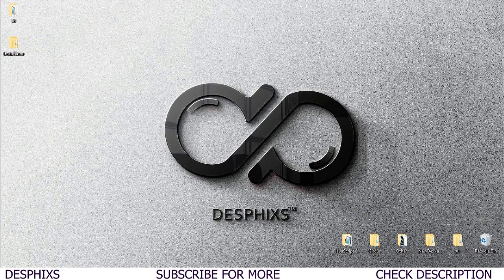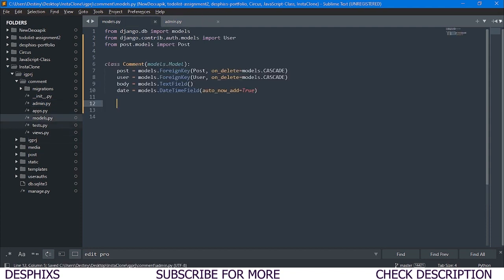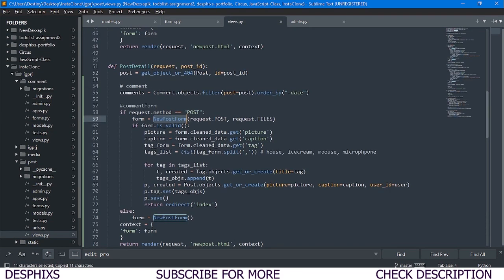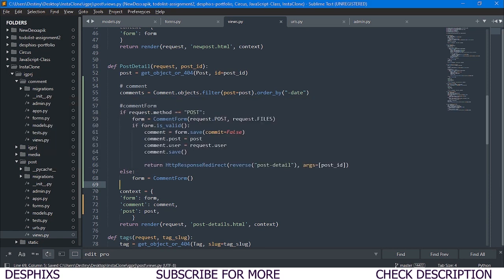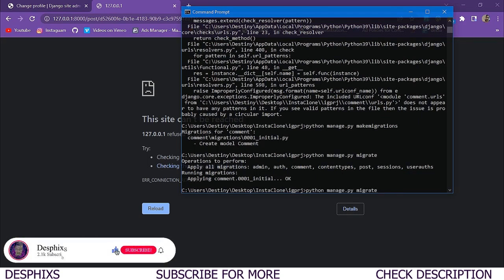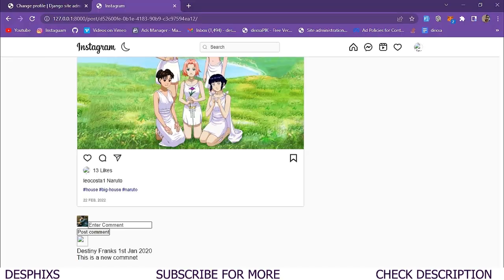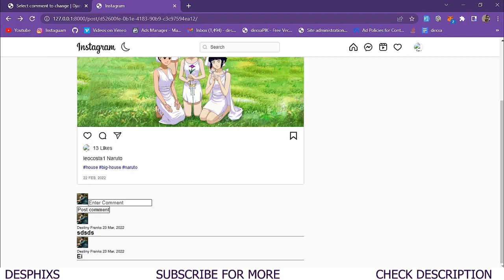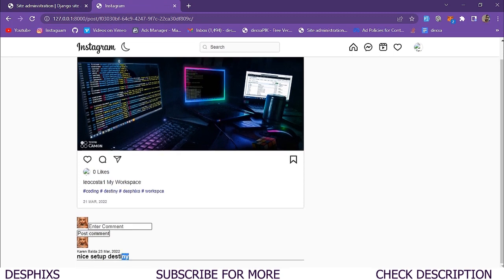Comment and Reply on post using Django | Instagram Clone Using Django - part 13